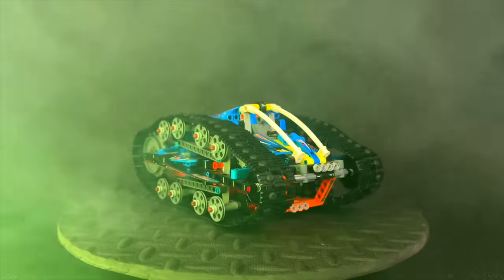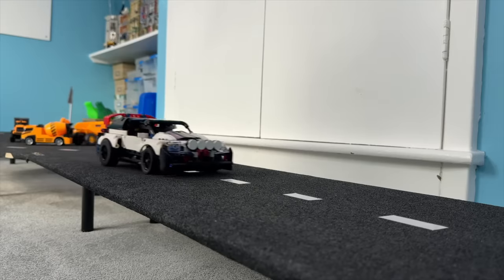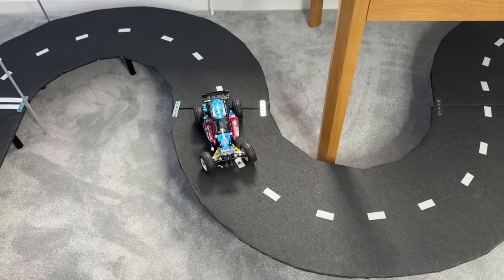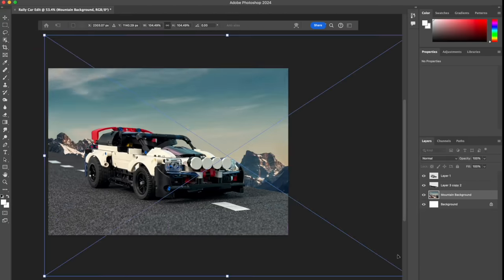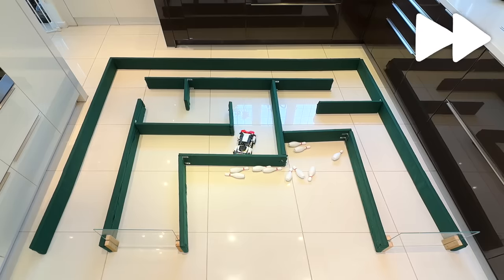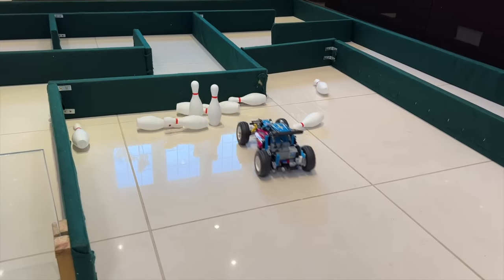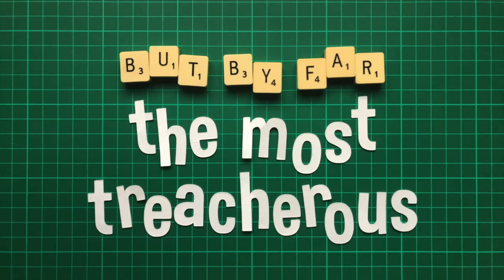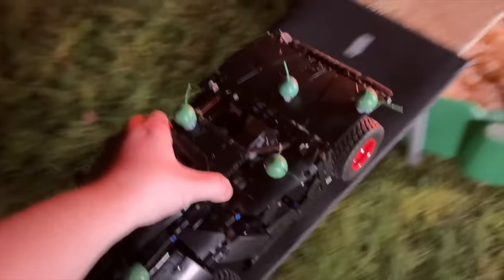I Built a LEGO RACETRACK Around My House!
I build 4 LEGO Remote Control cars and put them through 3 obstacle courses featuring stunts and challenges, including a racetrack, a golf course, a maze, a glass smash, a slime pool, fireworks and a ring of fire!